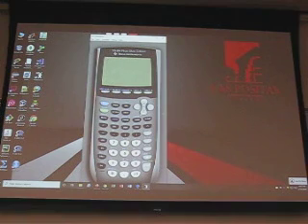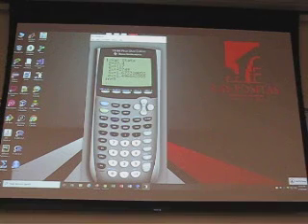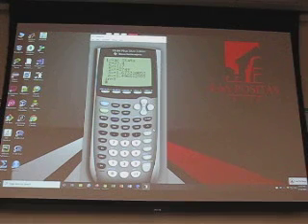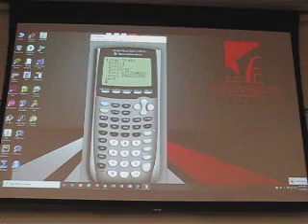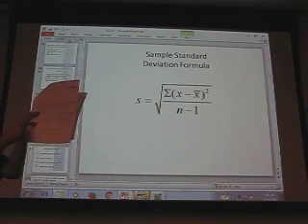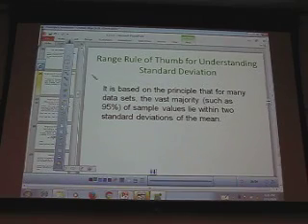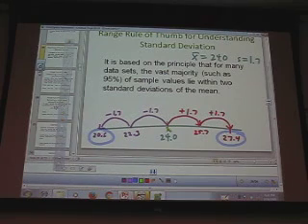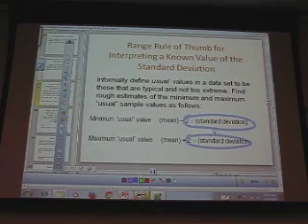3 2 eve part 2